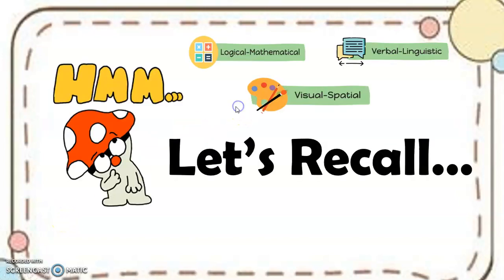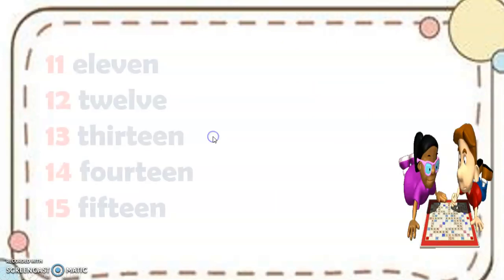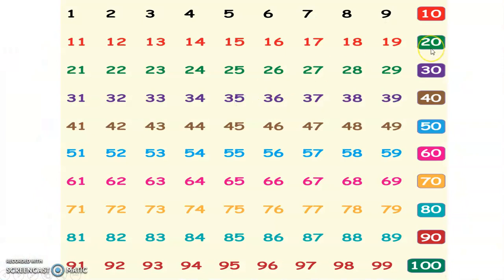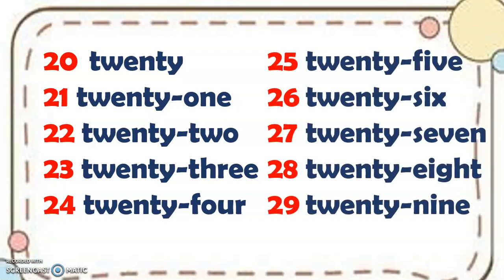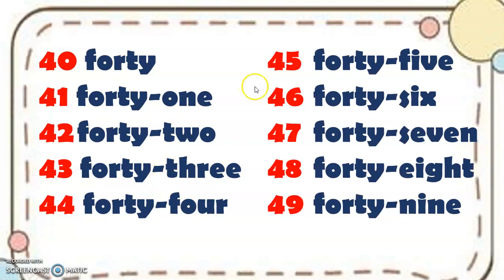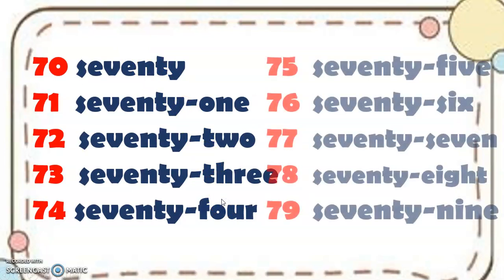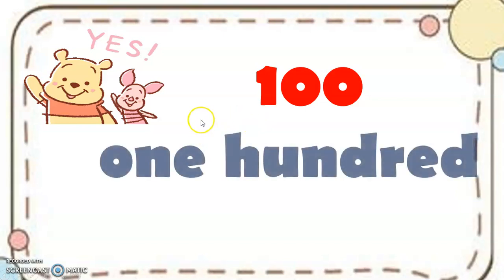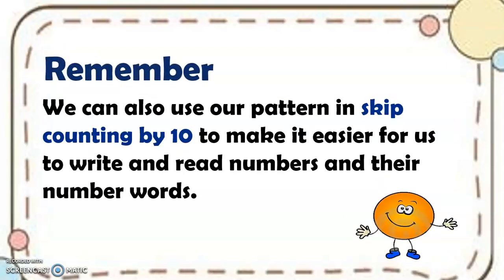Reading and Writing Numbers from 0 to 100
A Grade 1 lesson on reading and writing numbers from 0-100